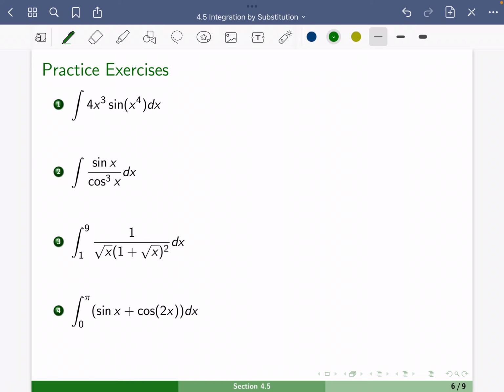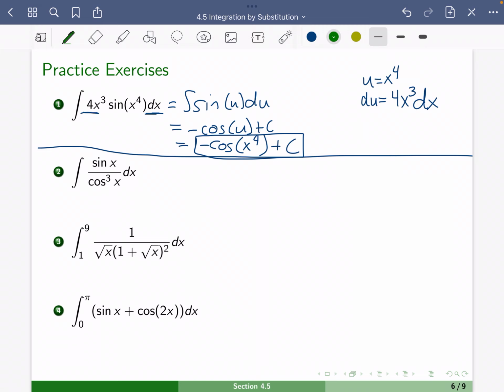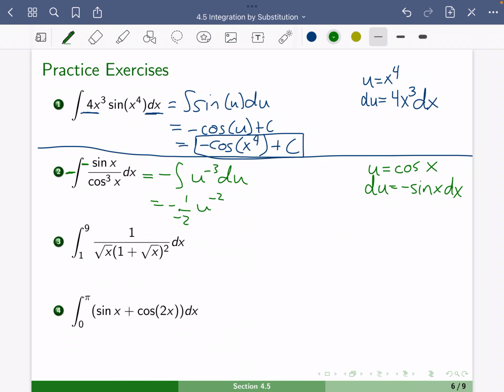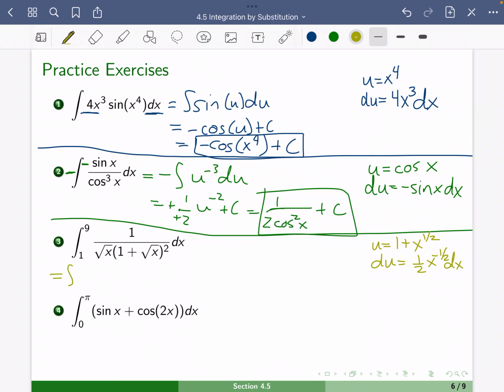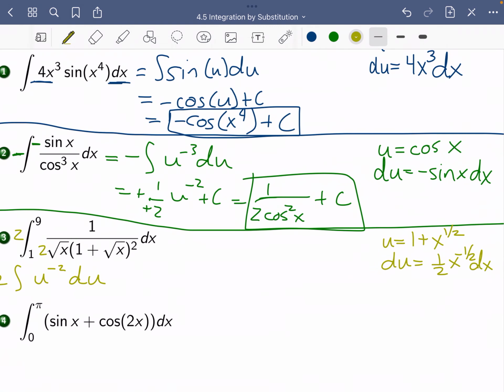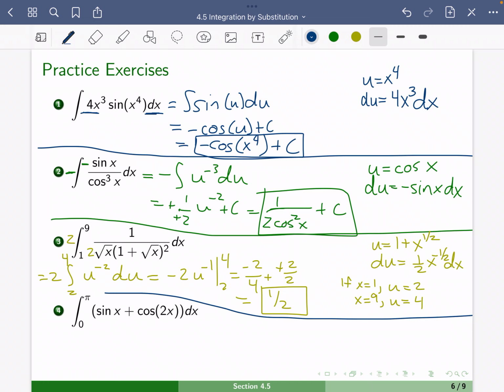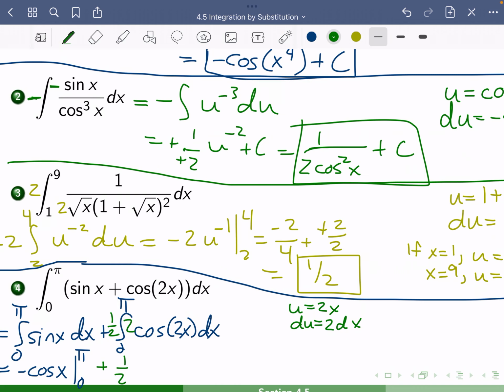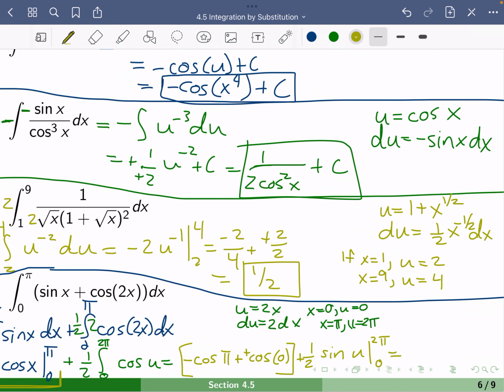Calc I - Sec 4.5 - Part 3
Additional examples of integration by substitution (or u-substitution)